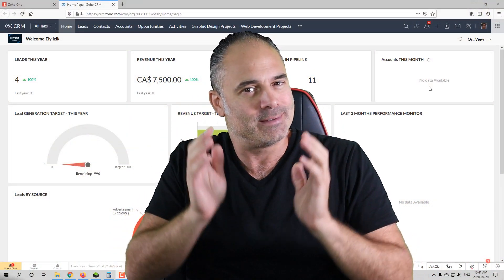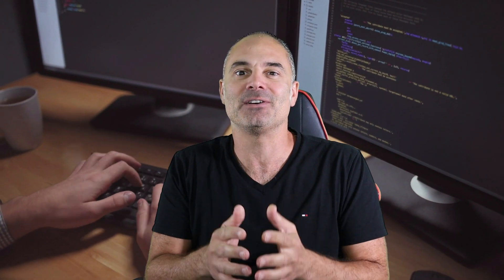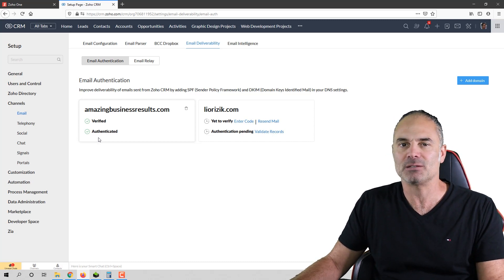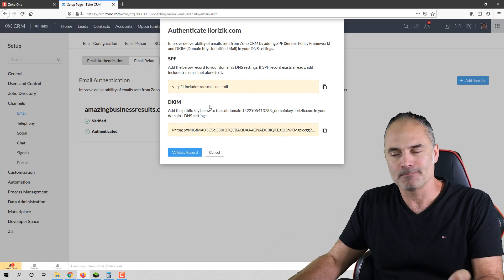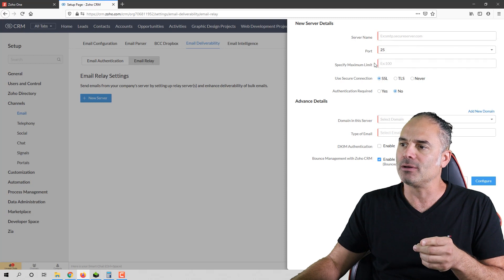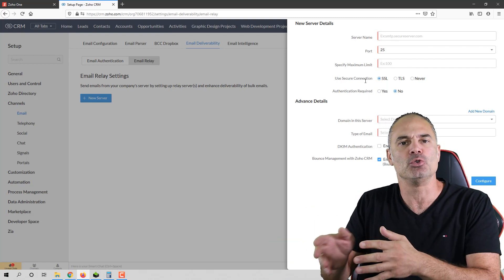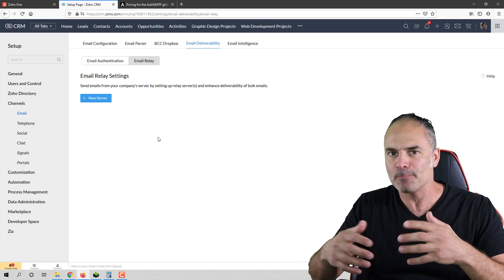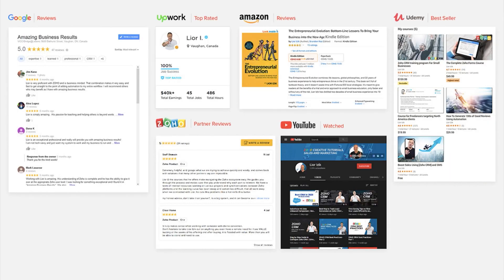How To Configure Zoho CRM Email Properly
My name is Lior Izik and I am a Business Coach and a Premium Zoho Partner located in Toronto, Canada. Our company provides various Zoho and Business solutions.

My Book